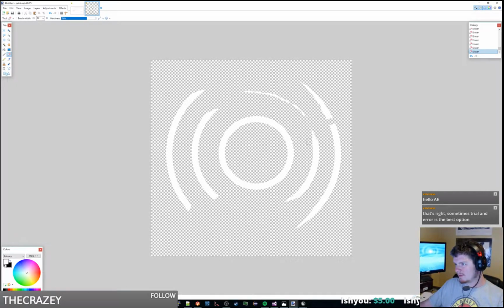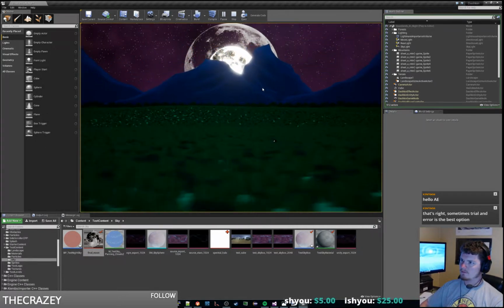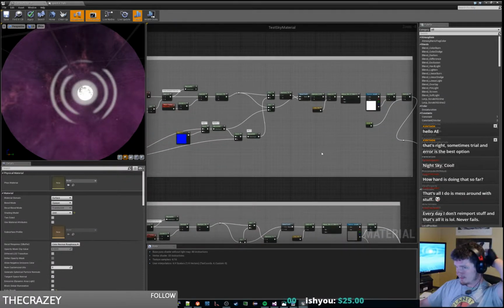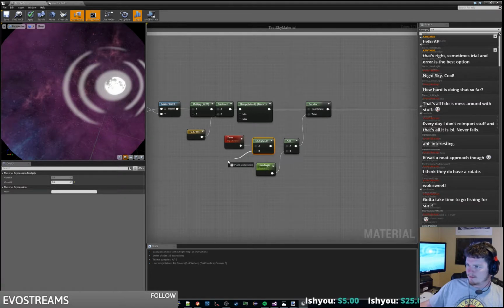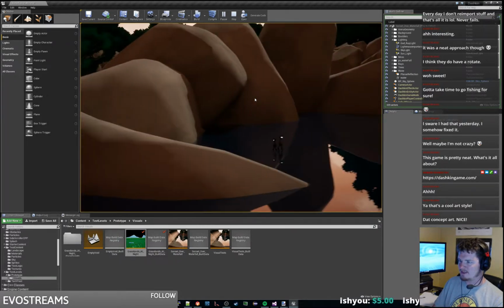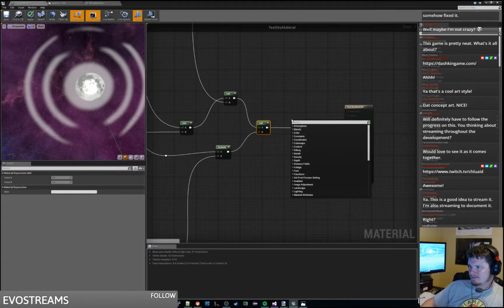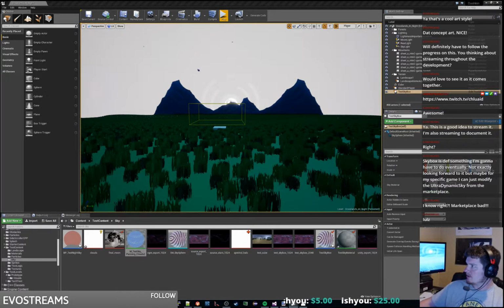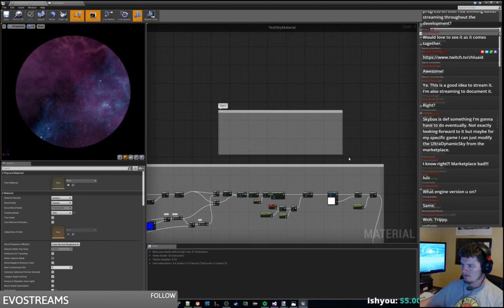ambientenergy101 devs Dashkin 343